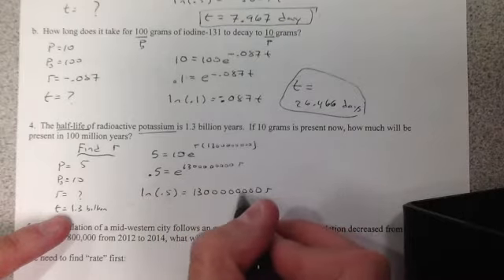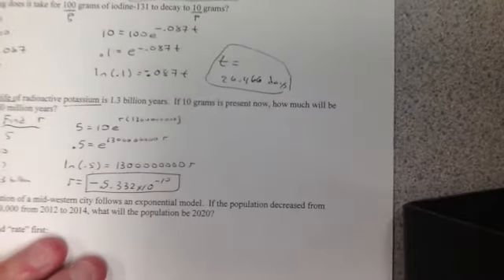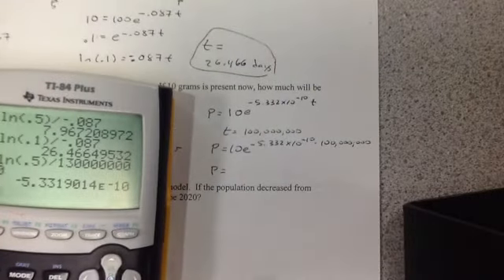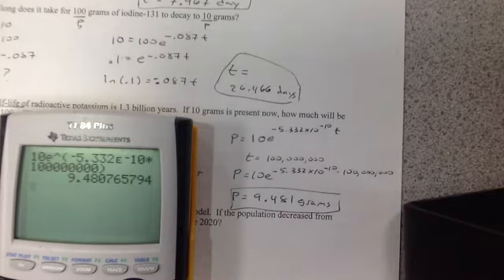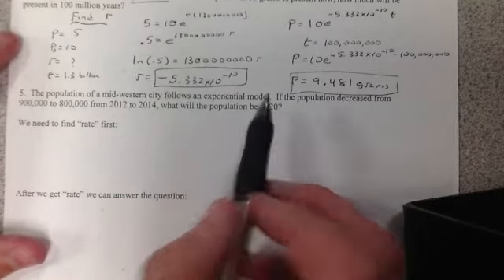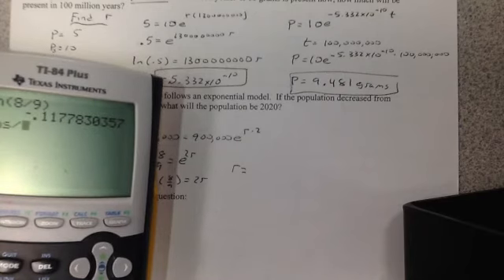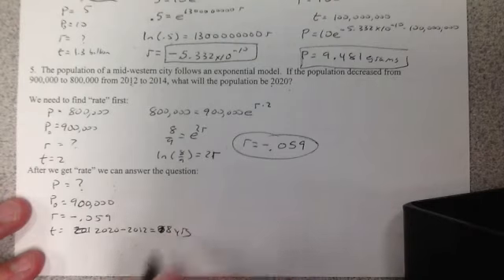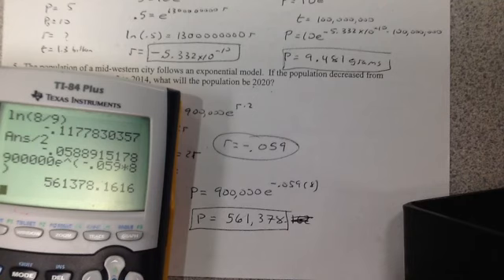Log Apps growth and Decay Part 2